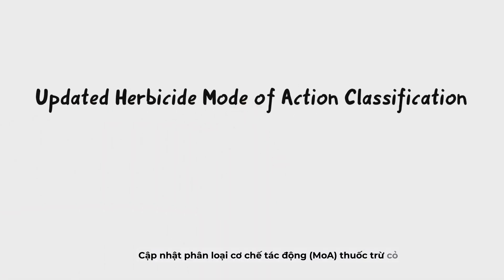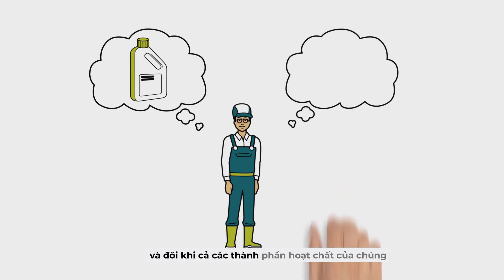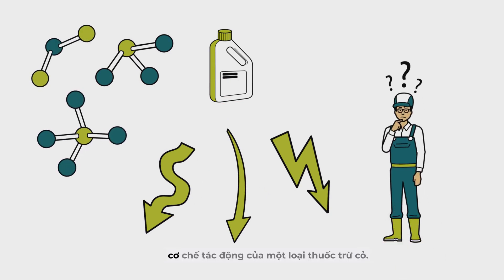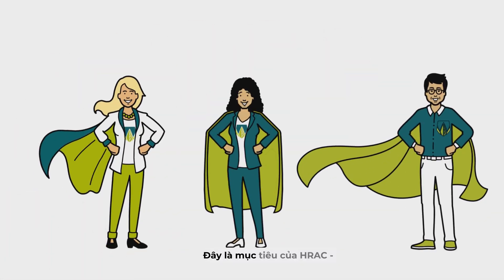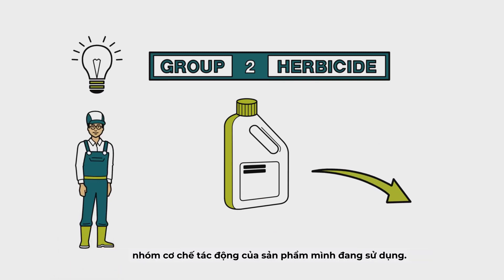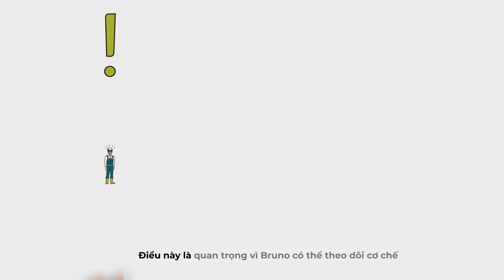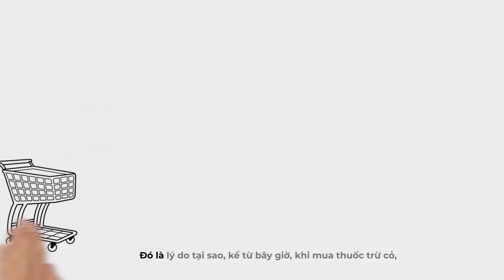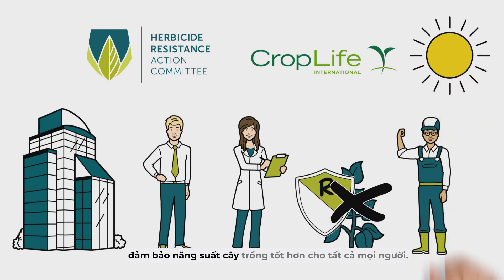Hiểu về Cơ chế tác động của Thuốc trừ cỏ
Video được biên tập dưới dạng hoạt hình, minh hoạ lợi ích của việc nắm được và phun thuốc luân phiên với thuốc có nhóm cơ chế tác động (Mode of Action - MoA) khác nhau nhằm hạn chế hình thành tính kháng thuốc trừ cỏ.